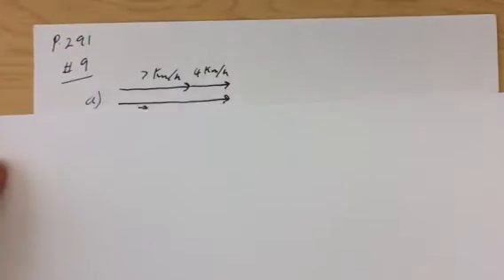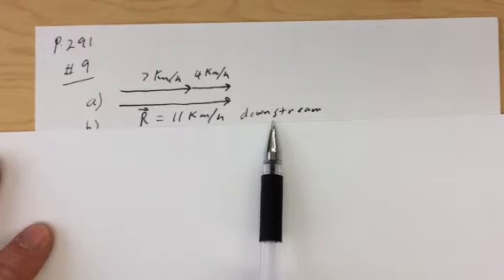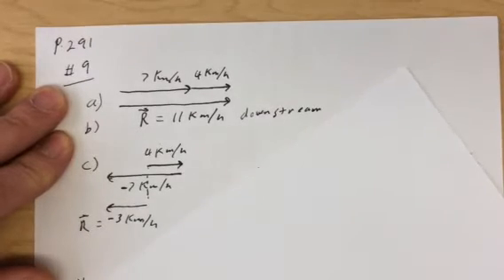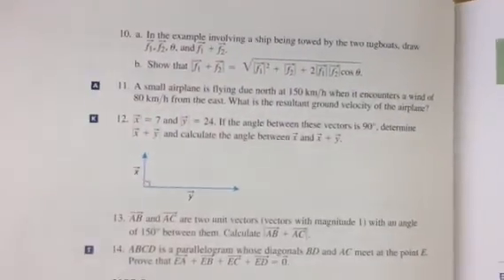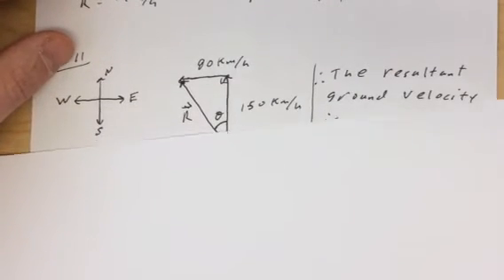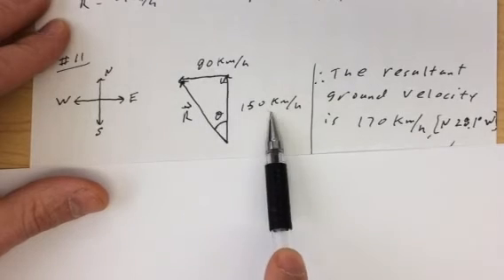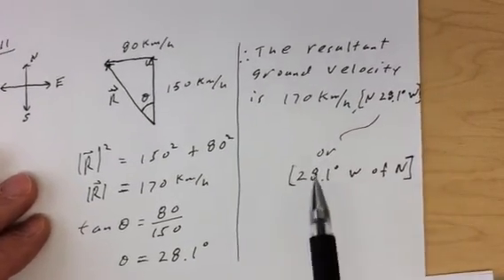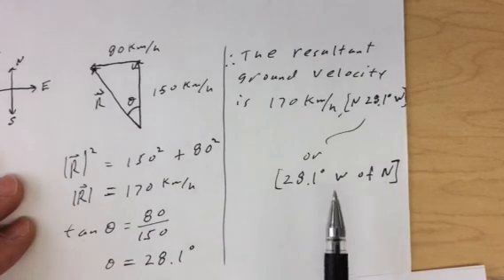Ch 6 p291 #9, 11